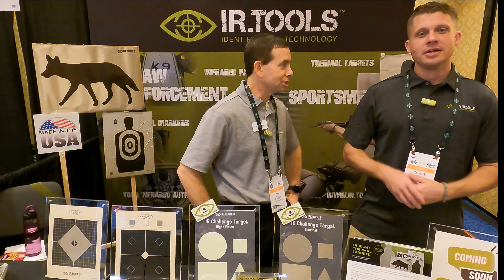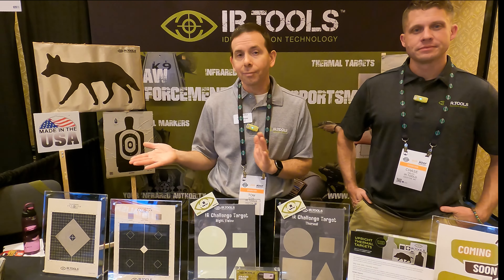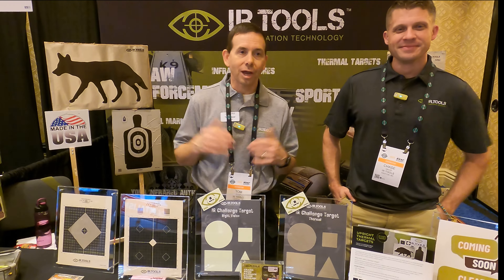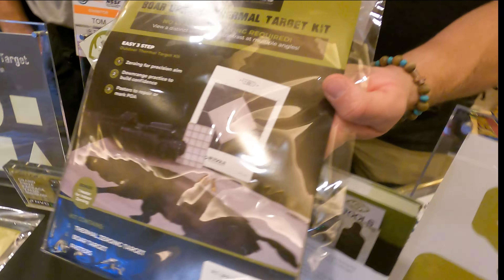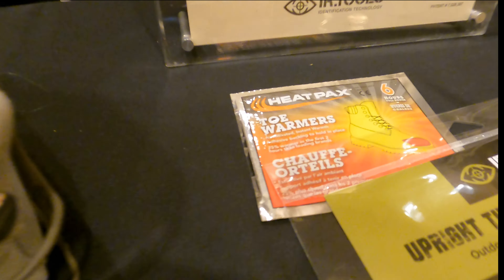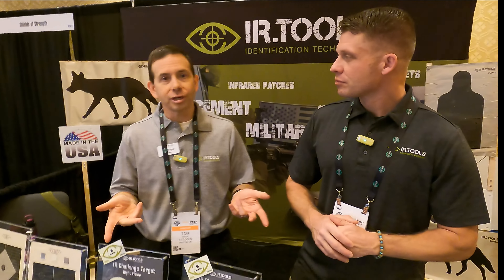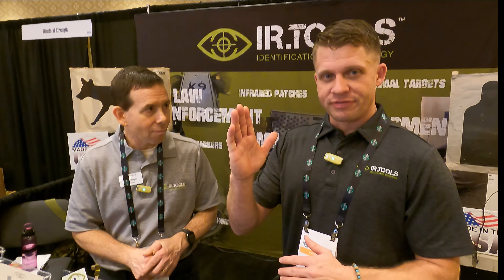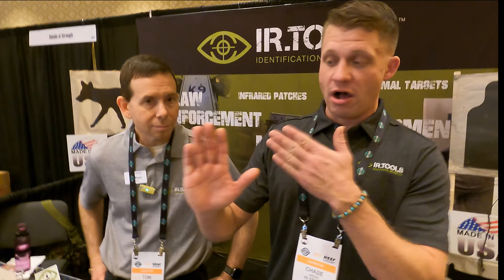IR Tools Upright Thermal Shot Show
Tom and Chase talk about our new upright thermal film and how it can help you with all your thermal training and shooting. For more information on our thermal film or any of our products, head over to our website. While you are there, buy yourself the best training thermal and night vision targets on the market!